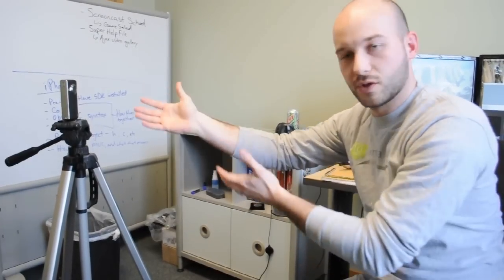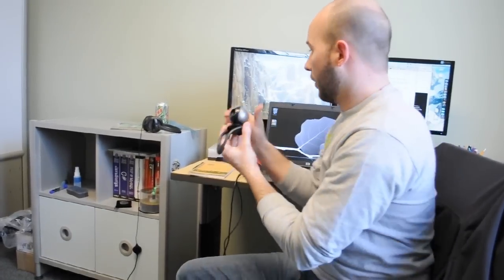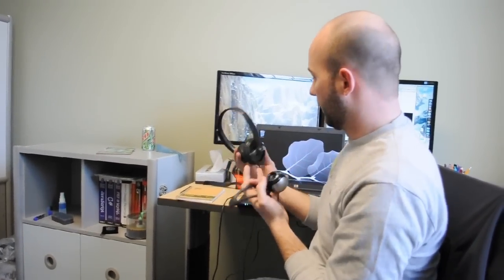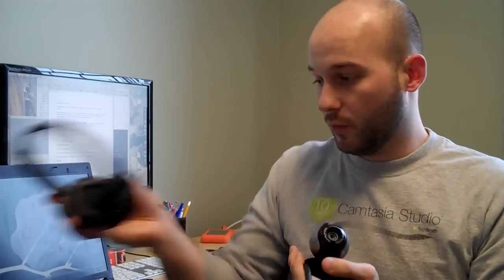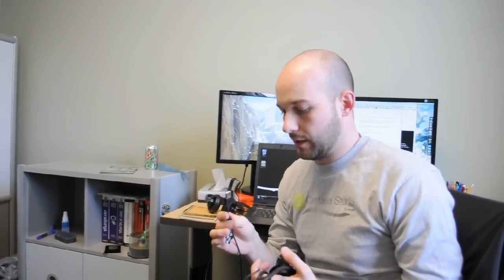Tips for Voice Overs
When creating a screencast, there's more to consider than video, you need to pay attention to the sound too. I'm not a professional vocal artist, but I do spend a lot of time in a recording booth creating screencasts for TechSmith. Here are some of my tips for recording your voice.